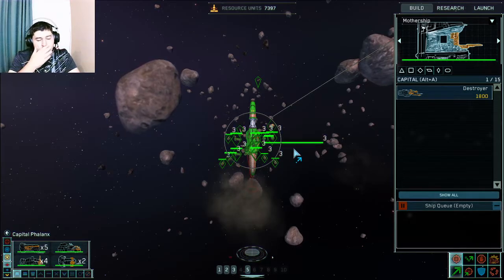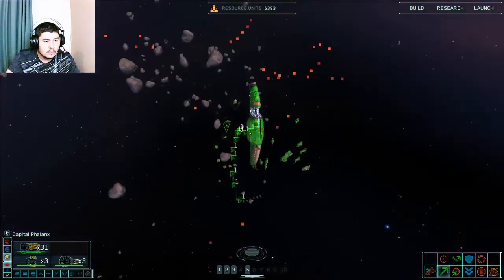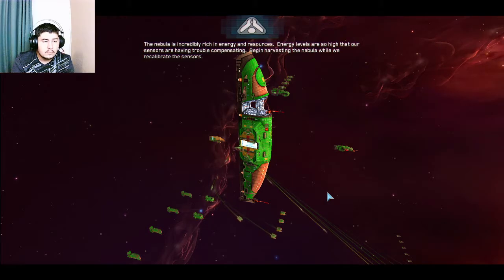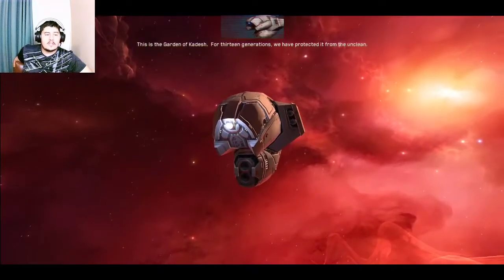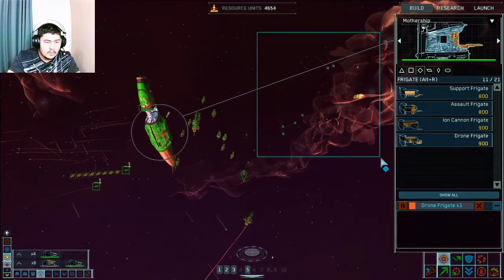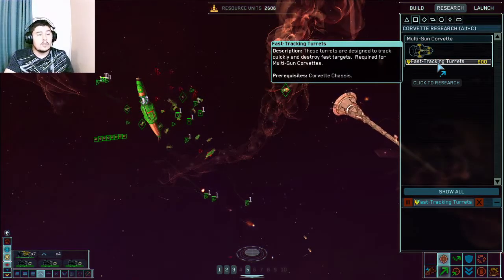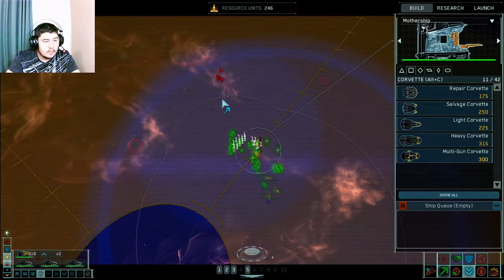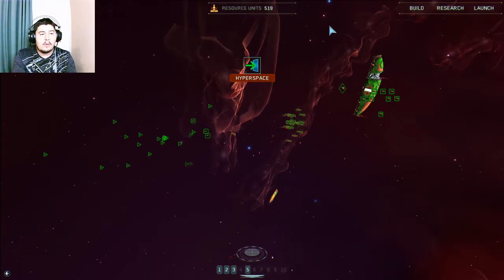Giant Space Needle... Homeworld Remastered (Part 3)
This game is really so fun... then you encounter a giant space needle...